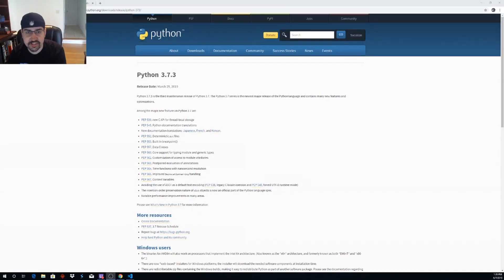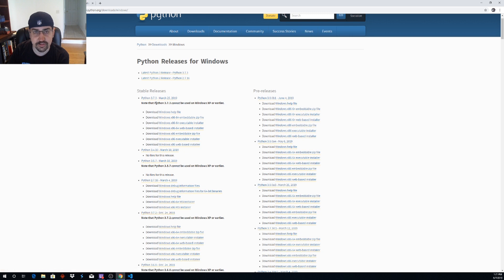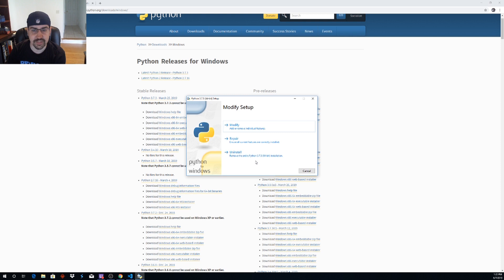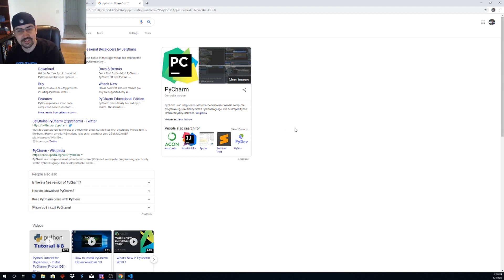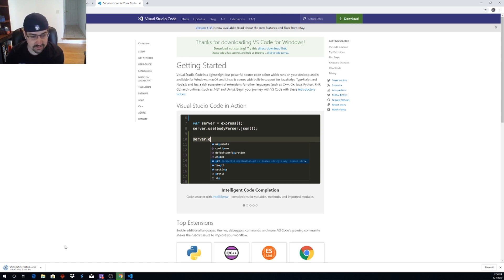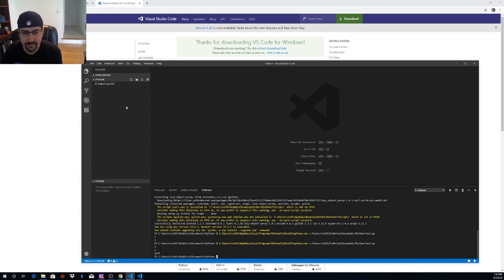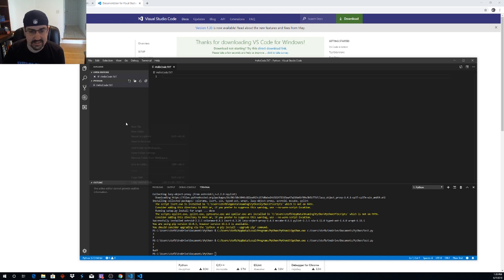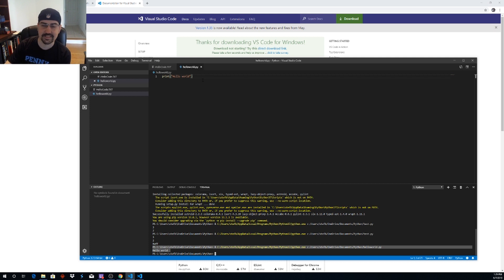Installing Python 3.7.3 and Visual Studio Code on Windows 10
In this video we walk through downloading and installing Python 3.7 and Visual Studio Code on a Windows 10 computer.

Python is a highly popular coding language used in many companies for automation, creating web applications with Django or Flask, prototyping machine learning use cases, and more.